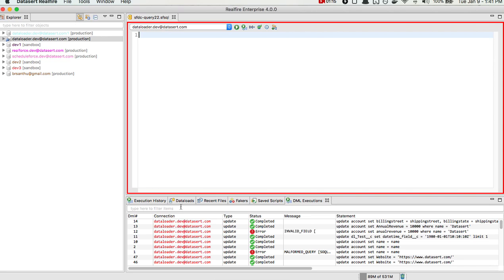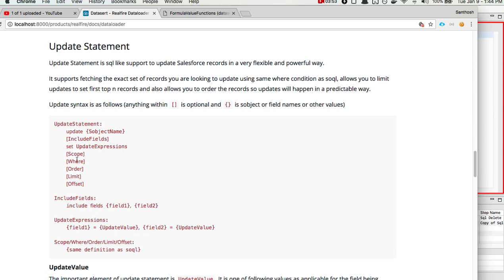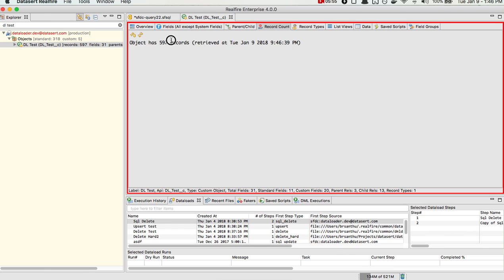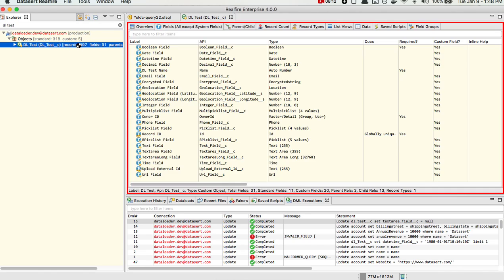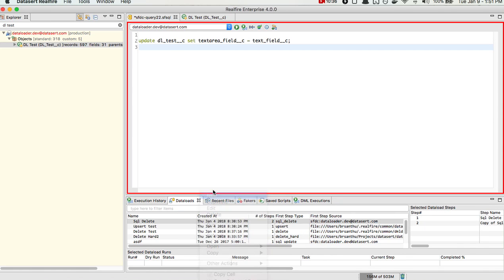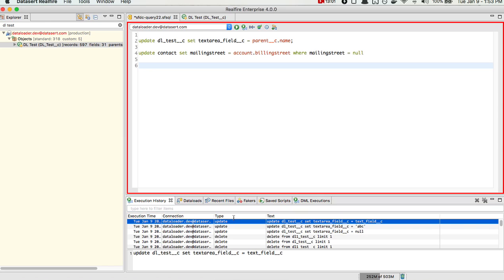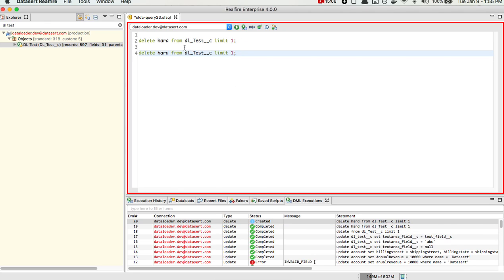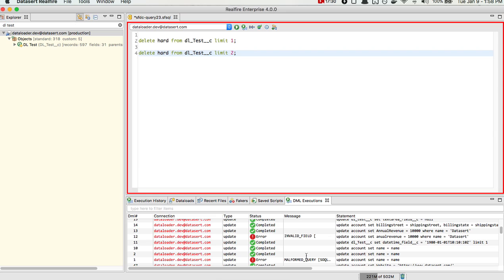Realfire - DML Executions